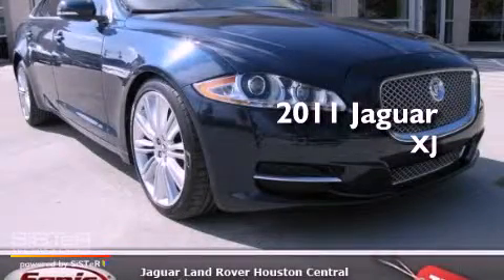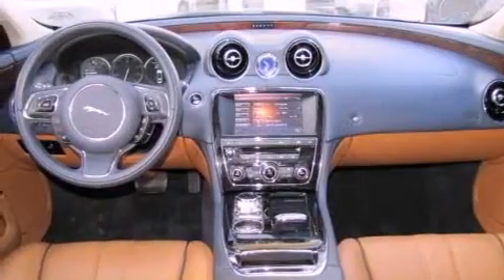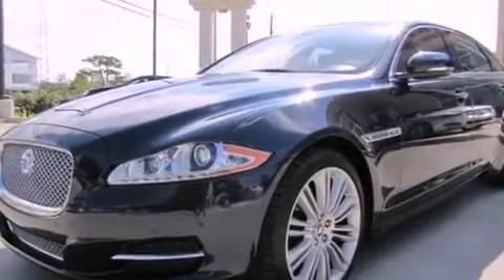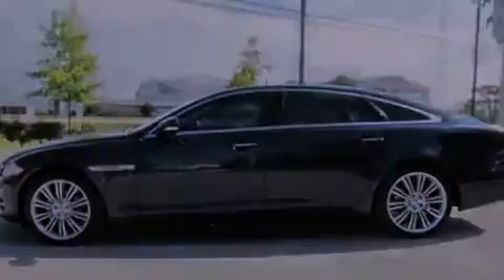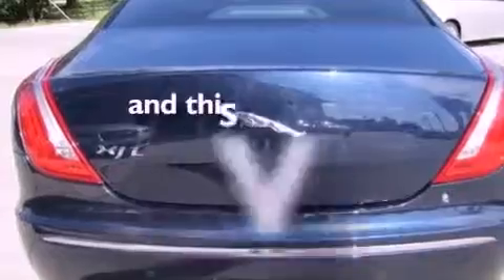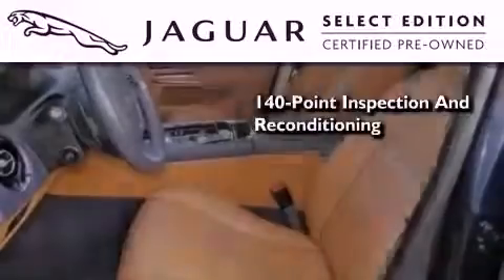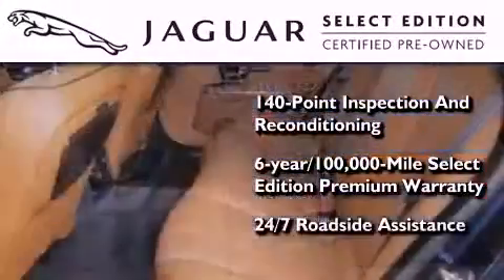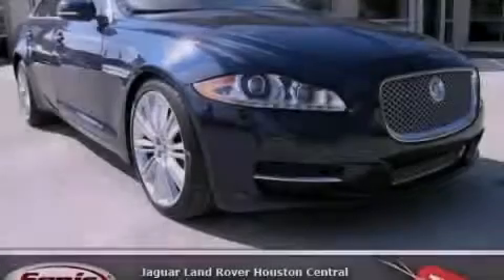Certified 2011 Jaguar XJ Houston TX 77024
Year : 2011
 Make : Jaguar
 Model : XJ
 Engine : 5.0L V-8 cyl
 Trans . : Automatic
 Exterior : Blue
 Miles : 30,569
 Interior : Tan

 2011 Jaguar XJ Houston TX